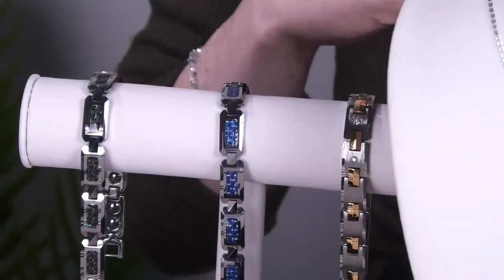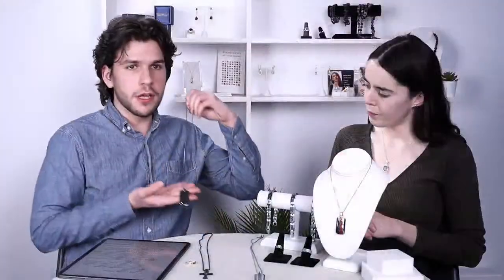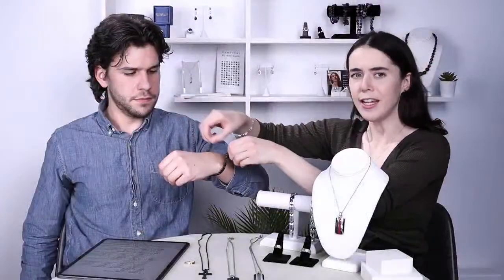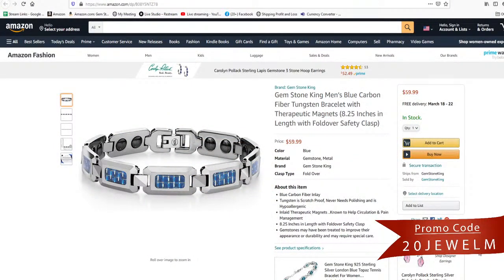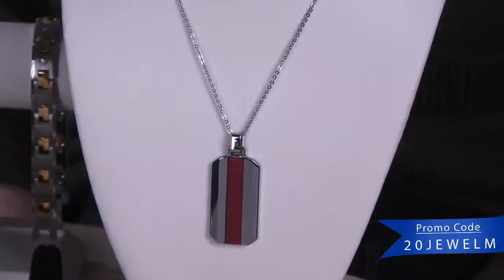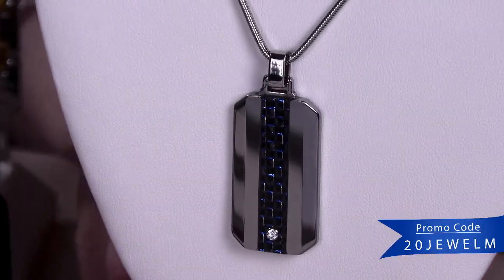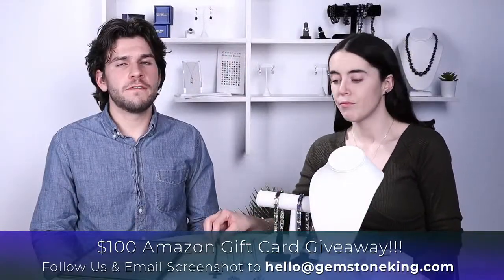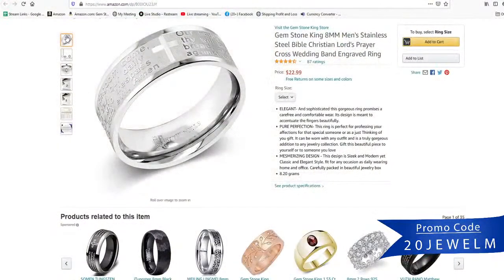Exclusive Promotion on Amethyst Jewelry | Gem Stone King